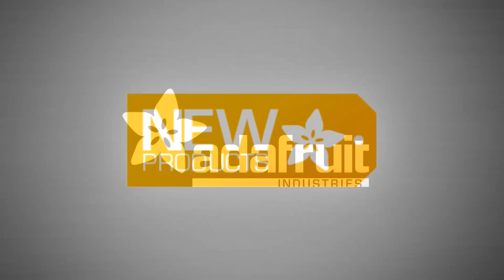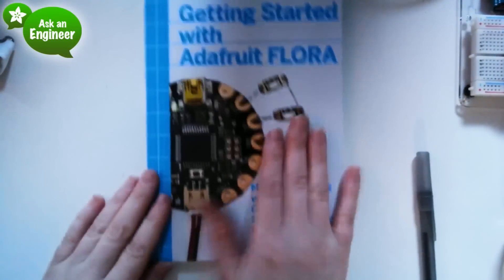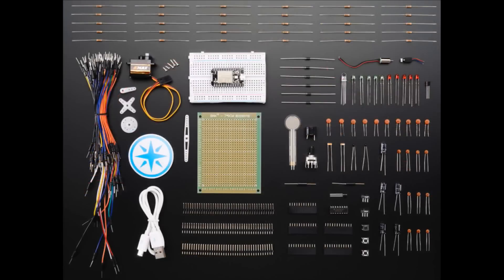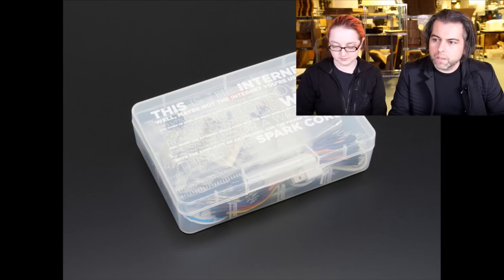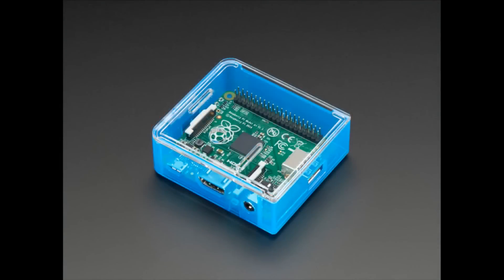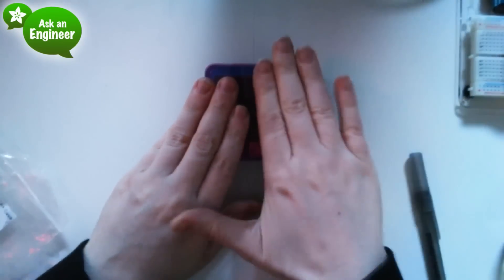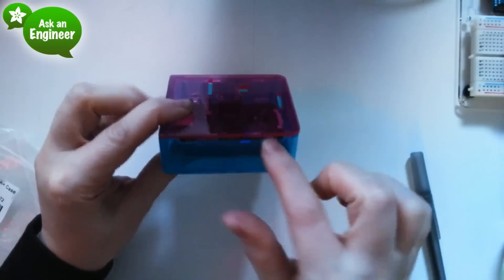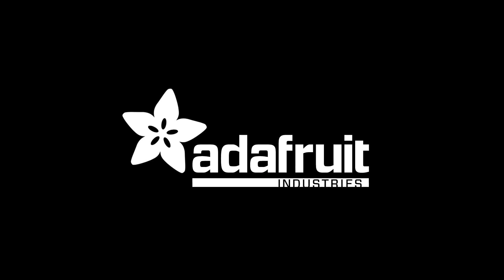New Products 2/25/2015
See all Raspberry Pi Model A+ Case and lids Here: (2:42)